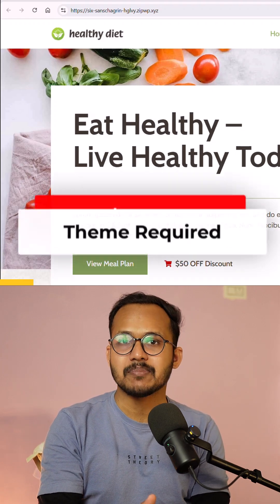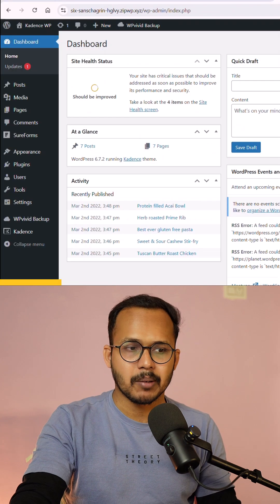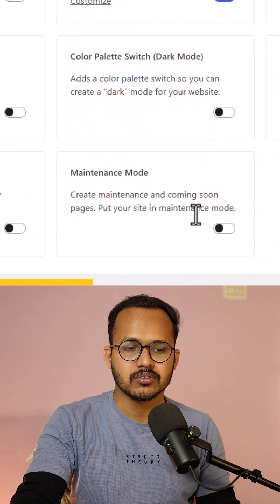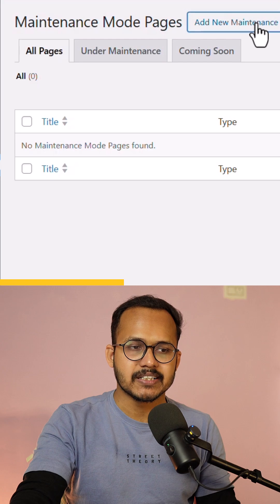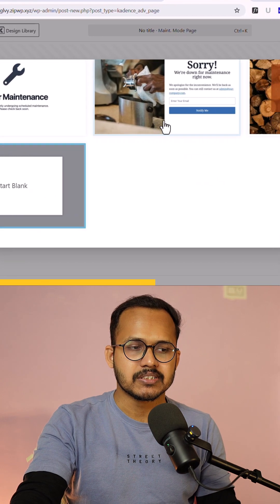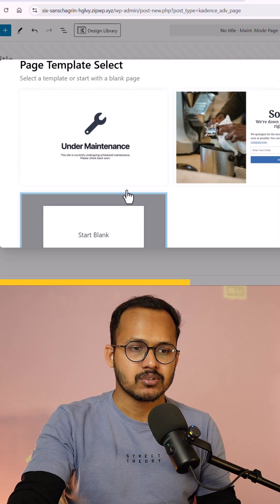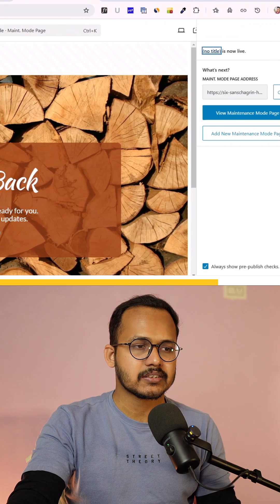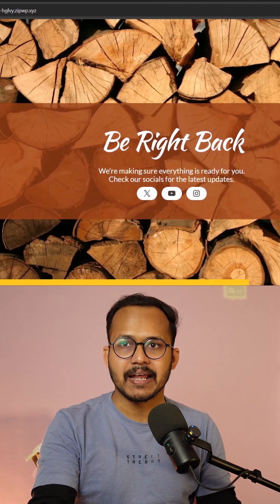🔥New Maintenance Mode In Kadence Theme 🛠️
In this video, You will Learn How to enable maintenance Mode in WordPress website. Here, We are using the Kadence Pro Theme.